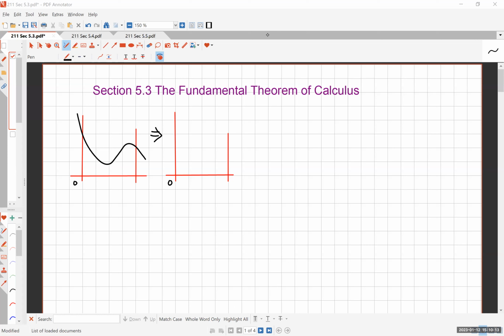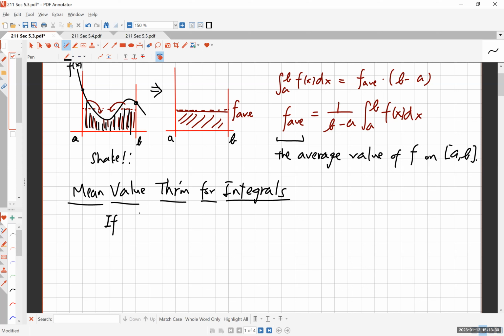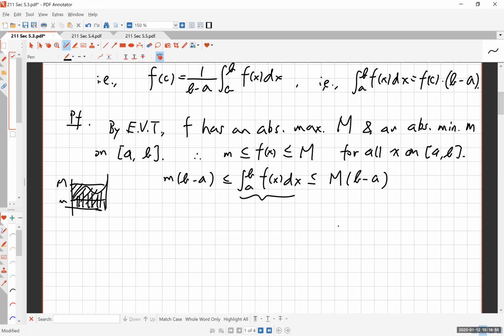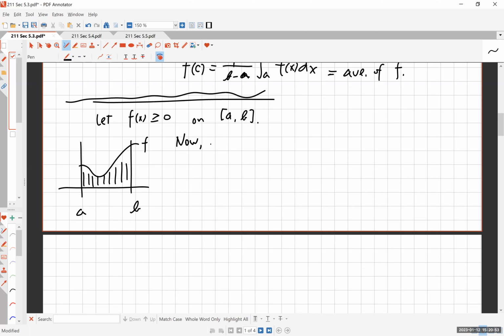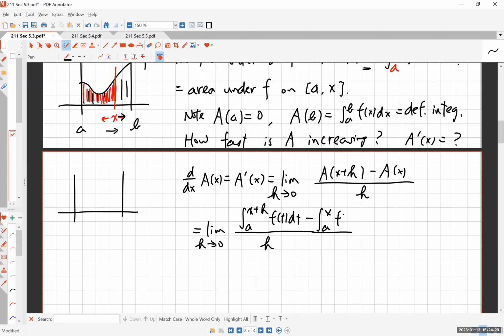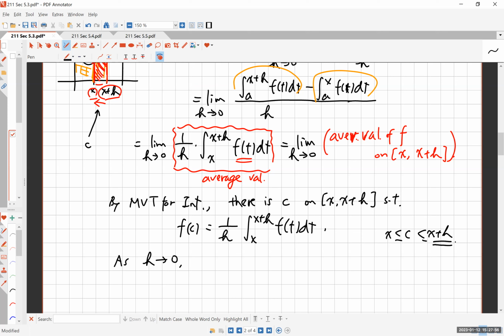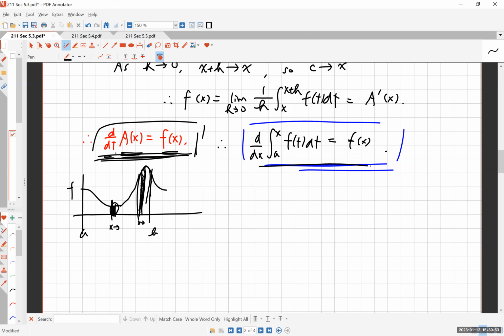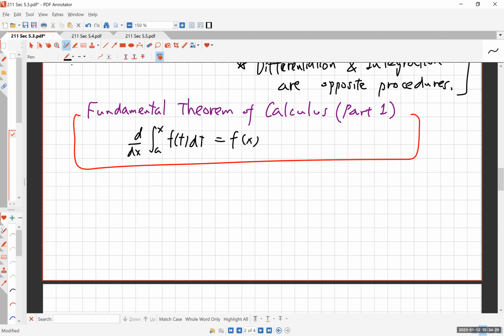5.3. The Fundamental Theorem of Calculus, Part 1